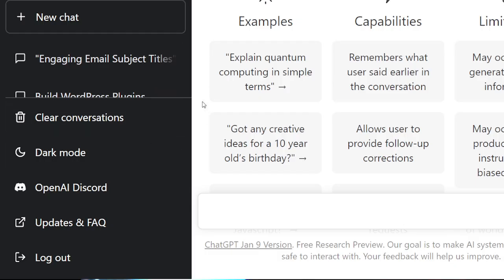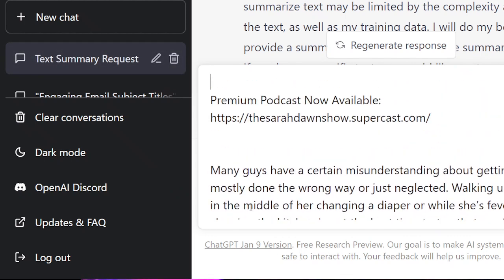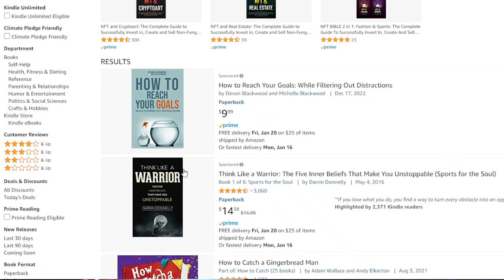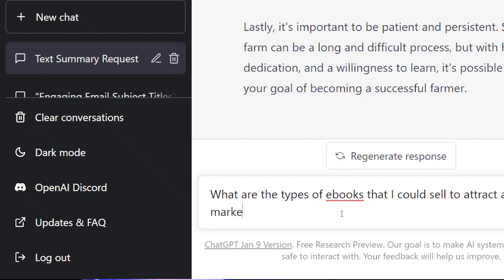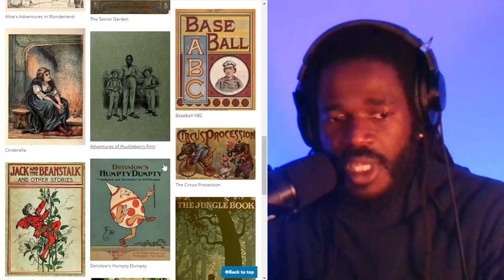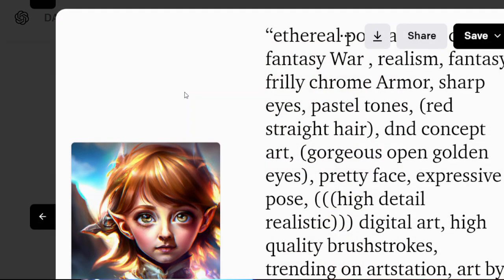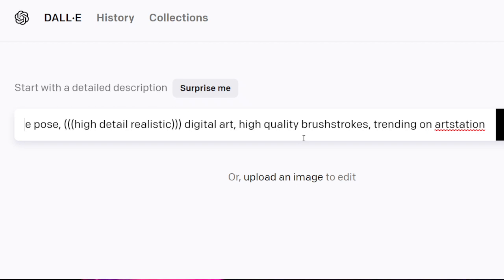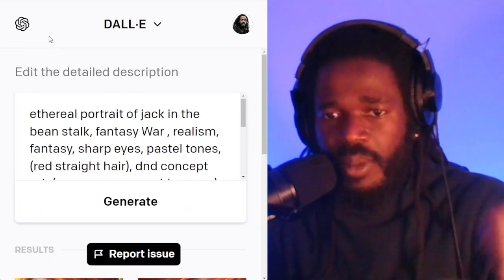Make Money Online with Artificial Intelligence 2023 Affiliate Strategy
Do not miss this video for excellent strategy on how to make money online using artificial intelligence and Affiliate offers.